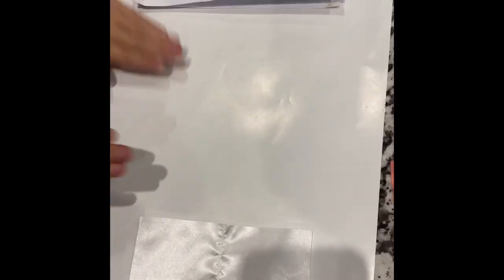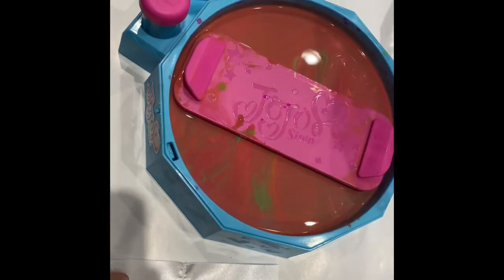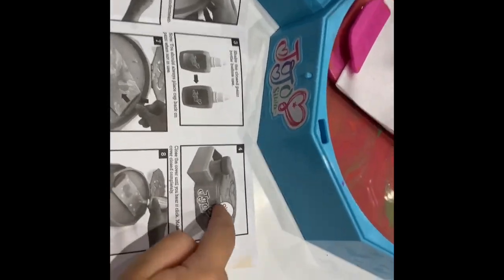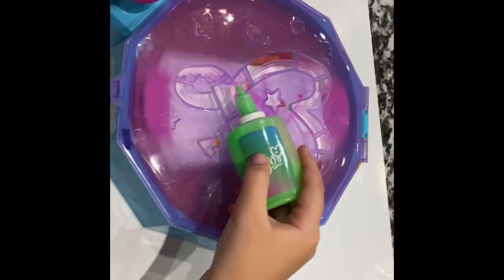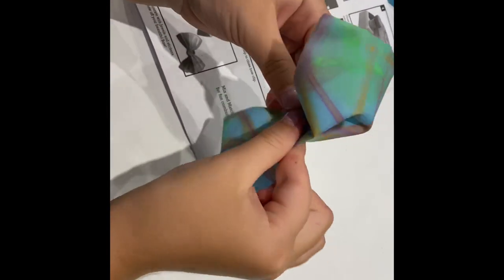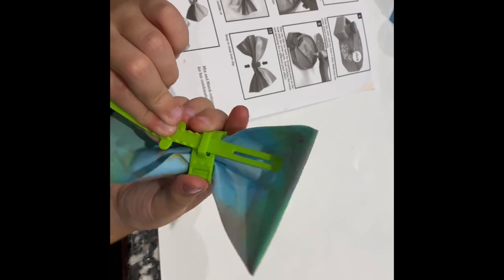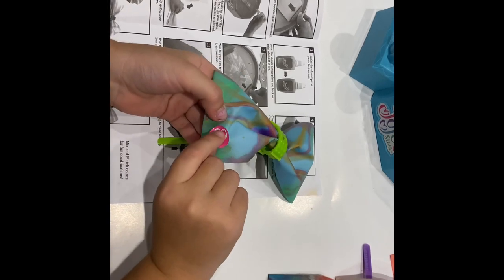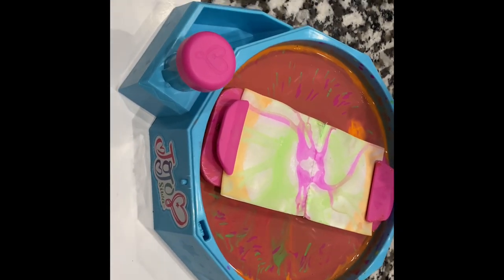Spin Art Bow Maker (jojosiwa, JoJo) by Leila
Leila makes wonderful bows with Spin Art Bow Maker. Her favorite part is to decorate with Jewls and stickers. Mix and match color for fun.

More videos from “Learn and Explore with Leila” are available on YouTube Channel

This video is made for kids by kid to inspire creativity. It is FREE!

Remember to follow YouTube Community Guidelines.